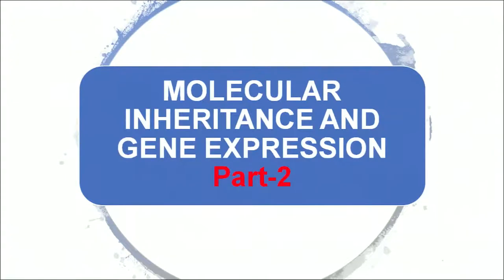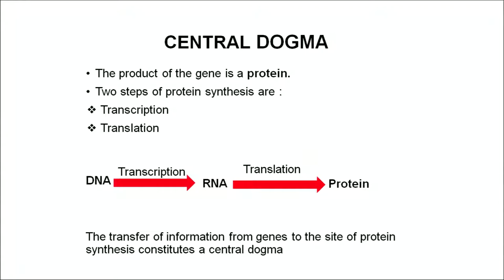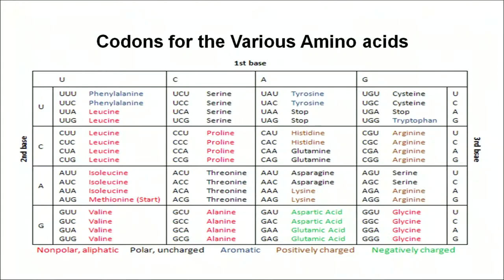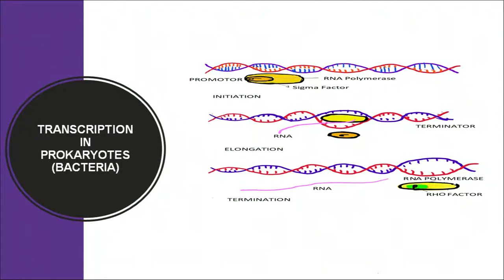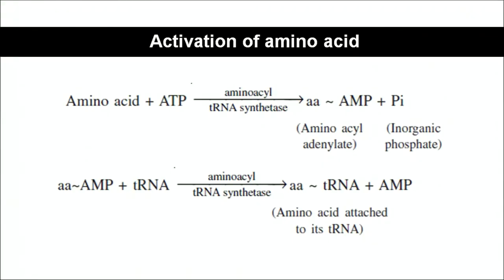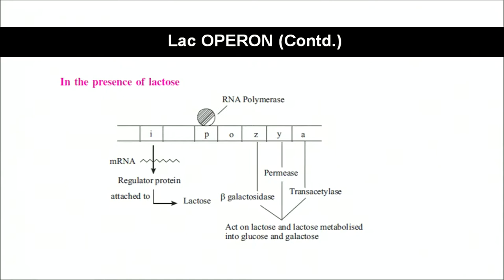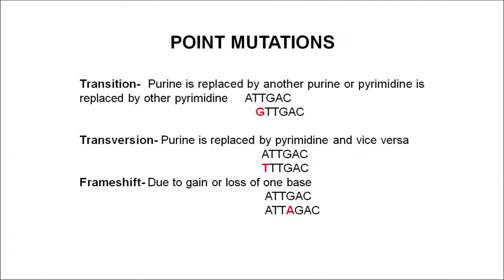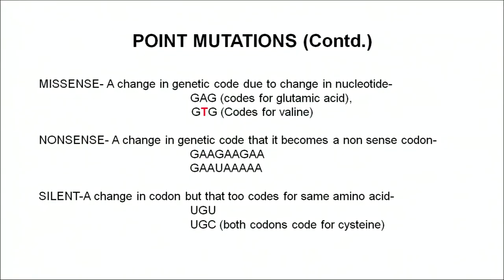23 Molecular Inheritance and Gene Expression Part 2 Sr. Secondary 314